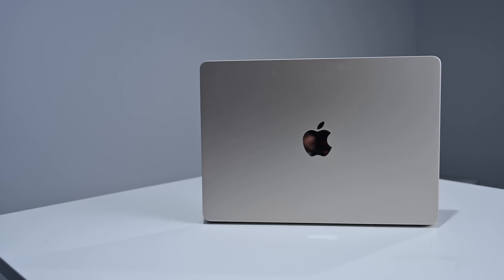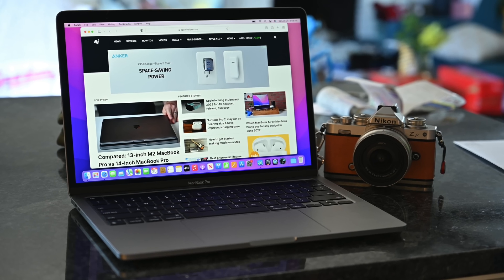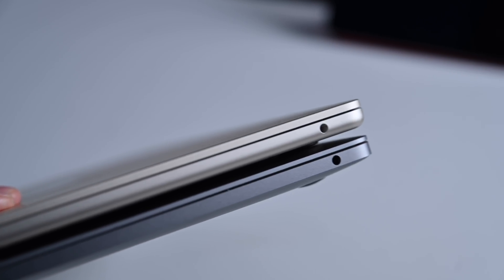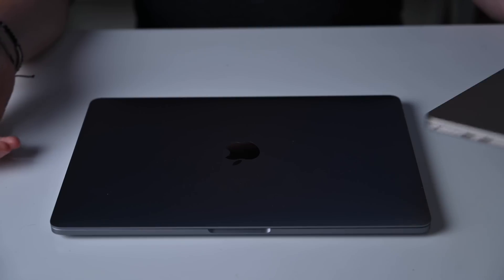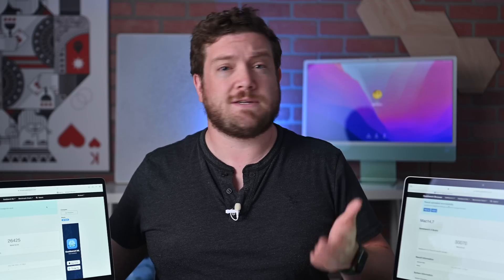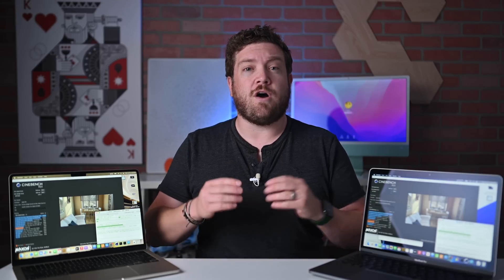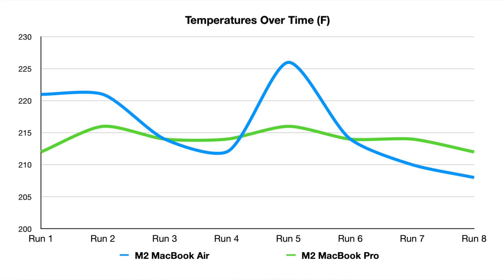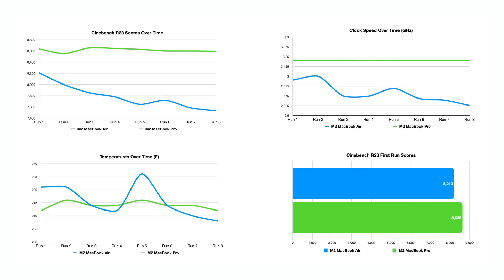M2 MacBook Air VS 13” MacBook Pro: Thermal Throttling A Non-Issue?!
Don't let the fear-mongering scare you! In this in-depth video, we'll look at the thermal limitations of the M2 MacBook Air (2022) and see how it compares to the M2 13-inch MacBook Pro that has fans.

Chapters ➡
0:00 Intro
0:38 Price
1:05 Memory and Storage
1:35 Displays
2:40 Ports
3:55 Size and battery
4:55 Benchmarks
6:11 Sustained stress test